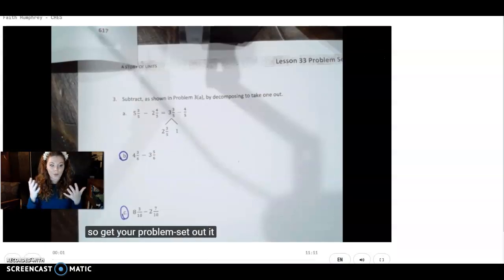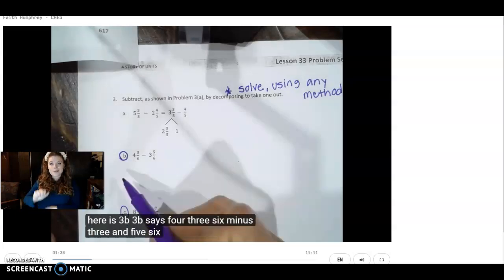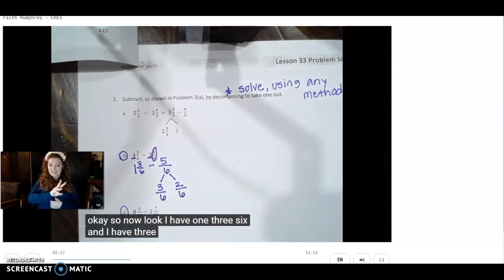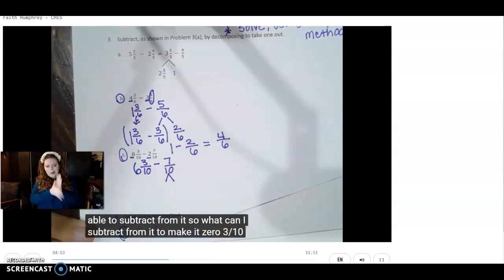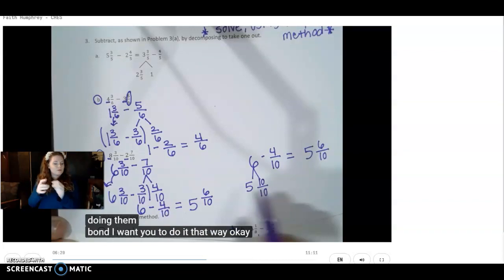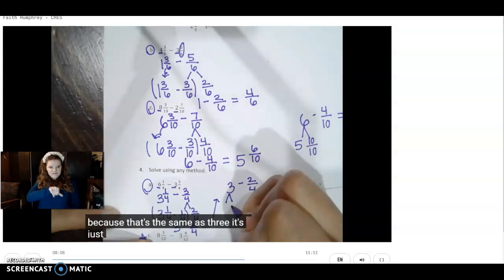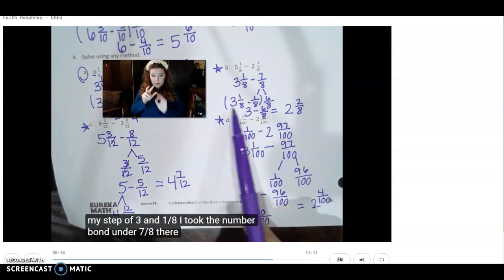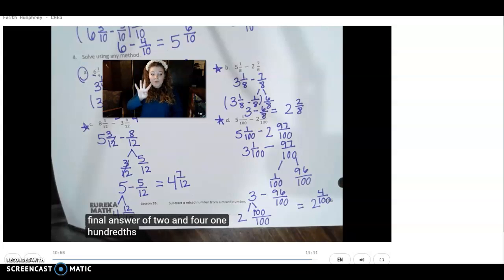Module 5 Lesson 33 Interpreted Video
Kentucky licensed sign language interpreter interpreting NTI (non traditional instruction) videos for Mrs. Humphrey for Deaf and Hard of Hearing students.